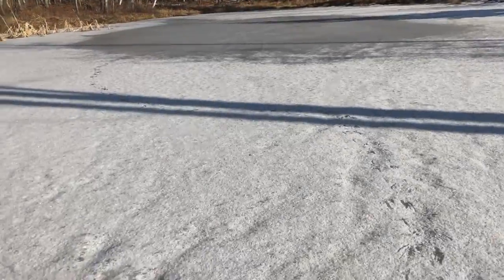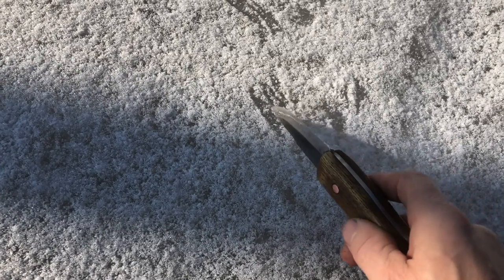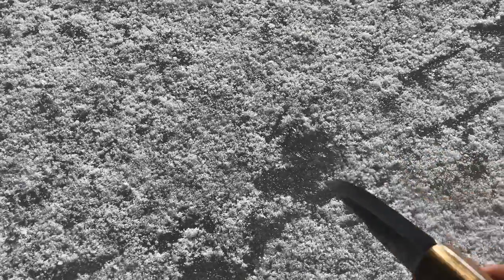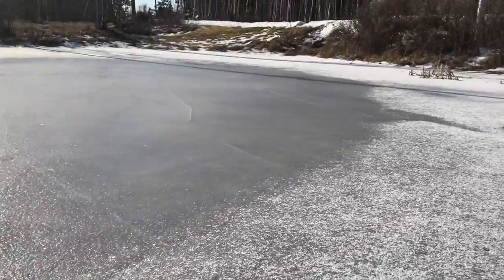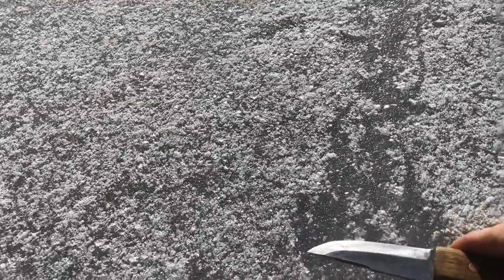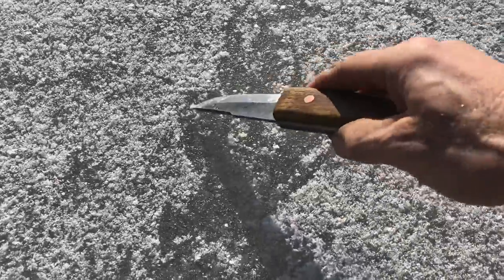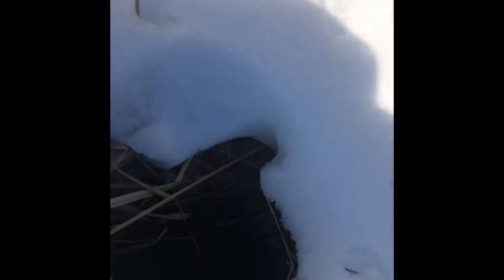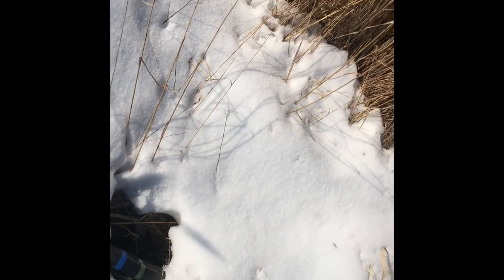Ol’ Mole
What i believe to be mole tracks just like in Wind in the Willows.